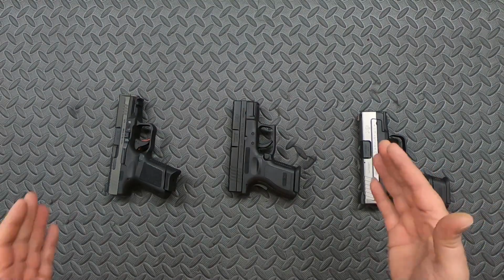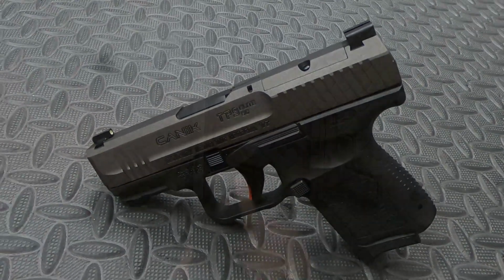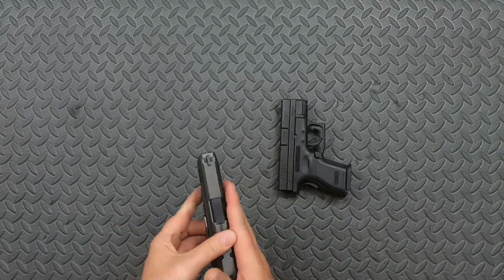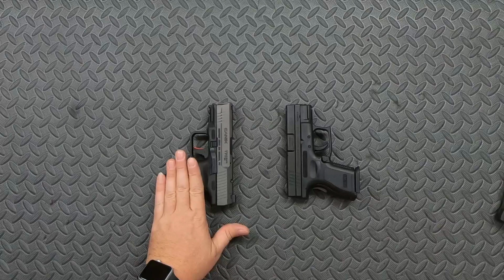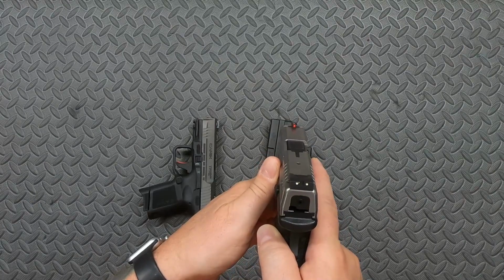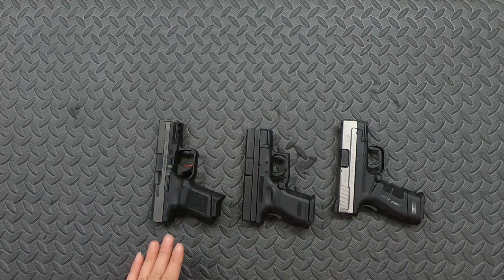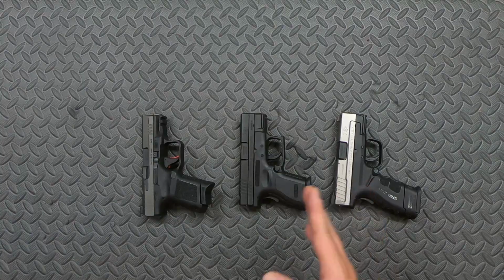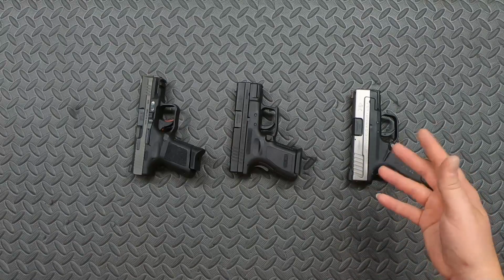Canik TP9 Elite SC vs XD vs XD mod2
Today on the table I have my Canik TP9 Elite SC vs my Springfield Armory XD Subcompact and my XD mod2 Subcompact.

The XD and the mod2 are pretty much the same gun despite the marketing that said it's so much smaller so most of the video is the Canik TP9 Elite SC vs the regular Springfield Armory XD because the price point on those is almost the same.